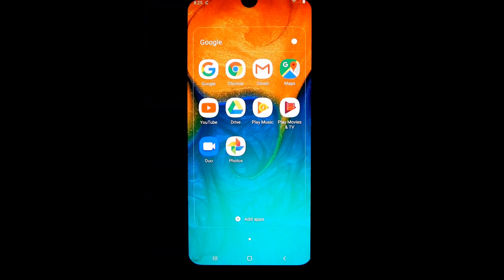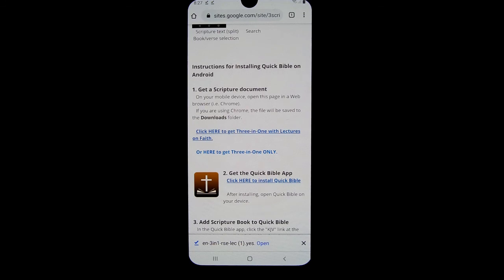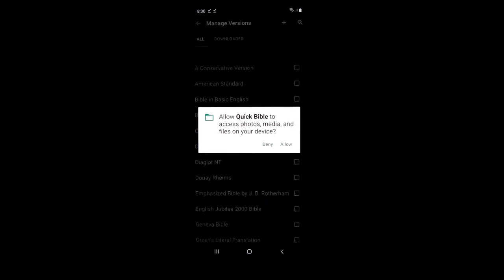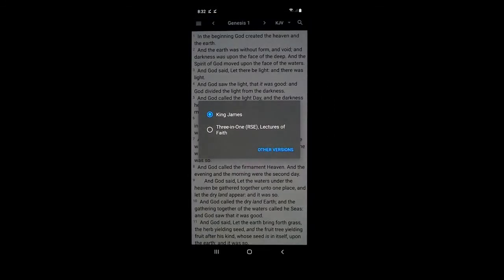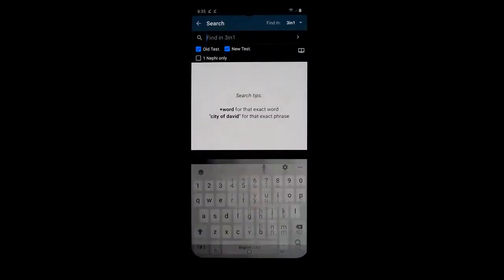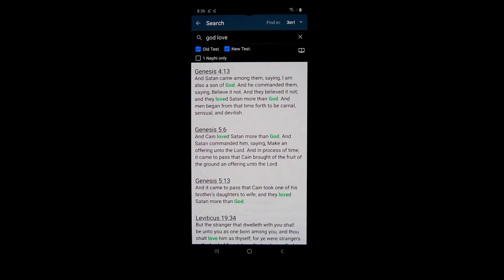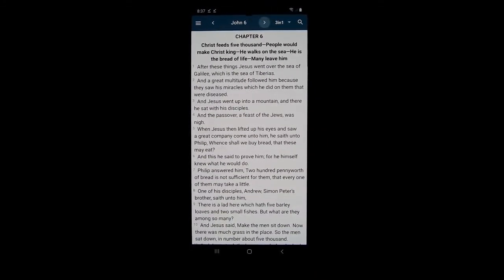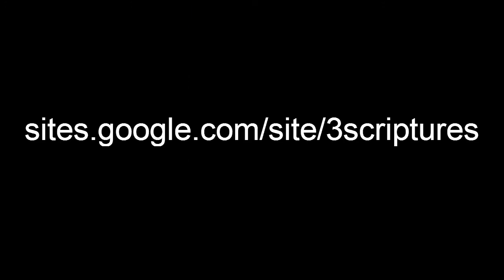Quick Bible Installation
Instruction on installing the Quick Bible app, including scriptures of the RLDS Church (3-in-1).